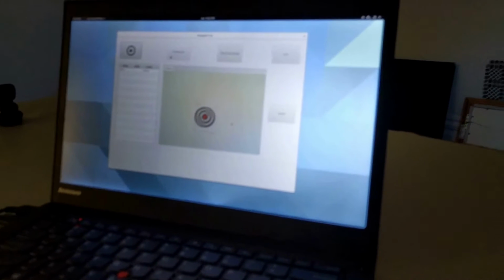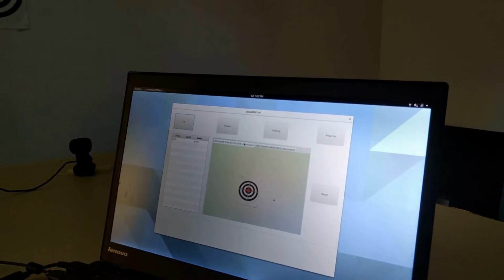Record Your Shot Mechanics Using ShootOFF's Session Recorder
Using ShootOFF's Session Recorder and a second webcam, the shooter's shot mechanics for each shot can be recorded and associated with the shot.  Using this feature allows for the shooter's technique and stance to be reviewed after a session of ShootOFF is completed.